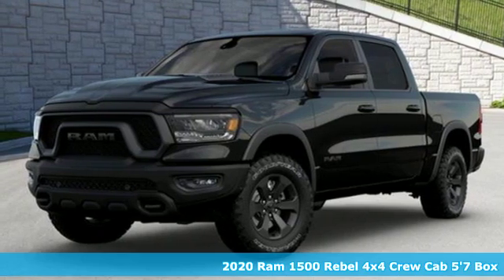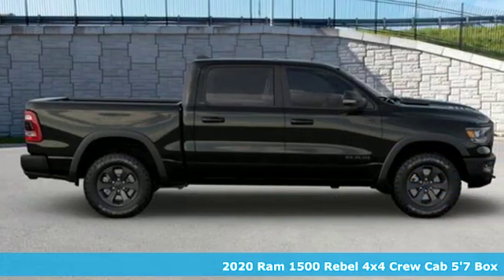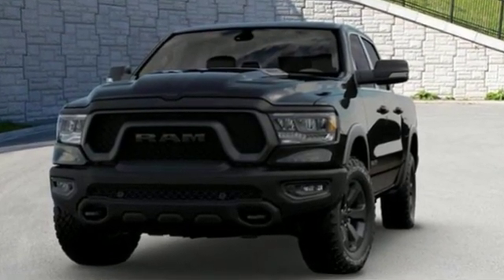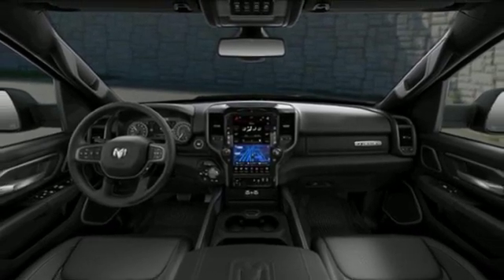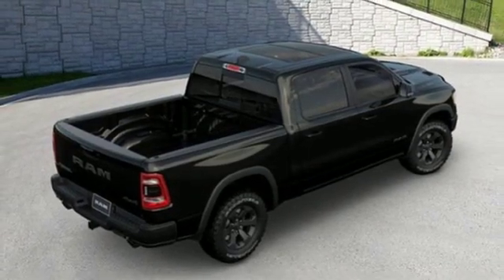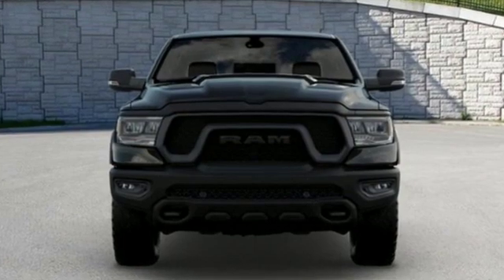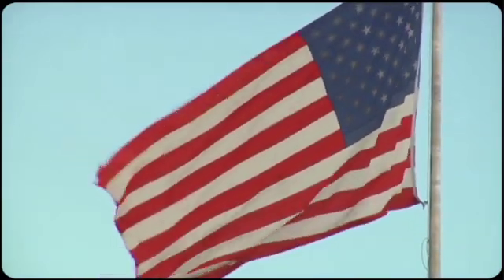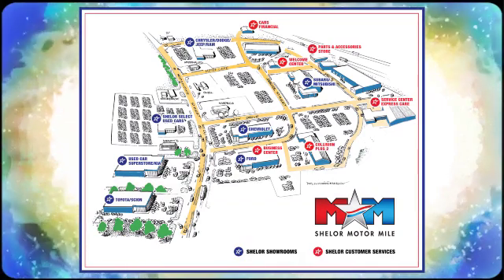New 2020 Ram 1500 Christiansburg VA Blacksburg, VA DC200114 - SOLD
Year: 2020
Make: Ram
Model: 1500
Trim: Rebel 4x4 Crew Cab 5'7 Box
Engine: 5.7L 8 Cylinder Engine
Transmission: 8-Speed A/T
Color: Diamond Black Crystal P/C
Interior: TLX9
Stock #: DC200114
VIN: 1C6SRFLT6LN168540
Sunroof, NAV, Heated Seats, 4x4, Back-Up Camera, WiFi Hotspot, REBEL 12, TRANSMISSION: 8-SPEED AUTOMATIC (8HP7... REBEL LEVEL 2 EQUIPMENT GROUP, BLACK APPEARANCE PACKAGE. Diamond Black Crystal P/C exterior, Rebel trim. CLICK NOW!br /br /KEY FEATURES INCLUDEbr /4x4, Back-Up Camera, Trailer Hitch, WiFi Hotspot Privacy Glass, Child Safety Locks, Steering Wheel Controls, Electronic Stability Control, Bucket Seats. br /br /OPTION PACKAGESbr /REBEL LEVEL 2 EQUIPMENT GROUP Radio: Uconnect 4 w/8.4 Display, Remote Start System, Rear Window Defroster, Rain Sensitive Windshield Wipers, ParkSense Front/Rear Park Assist w/Stop, Rear View Auto Dim Mirror, Power Adjustable Pedals, Rear Dome w/On/Off Switch Lamp, 115V Auxiliary Rear Power Outlet, 2 USB Full Function/Charge Only Media Hub, Rear Underseat Compartment Storage, Remote Proximity Keyless Entry, Universal Garage Door Opener, Heated Front Seats, Heated Steering Wheel, Foam Bottle Insert (Door Trim Panel), Single Disc Remote CD Player, Security Alarm, Black Premium Power Mirrors, Sun Visors w/Illuminated Vanity Mirrors, REBEL 12 harman/kardon 19 Speaker Premium Sound, Radio: Uconnect 12 w/Navigation, Google Android Auto, SiriusXM Traffic Plus, USB Host Flip, Disassociated Touchscreen Display, HD Radio, For Details, Visit DriveUconnect.com, Integrated Center Stack Radio, 1-YR SiriusXM Guardian Trial, 12 Touchscreen Display, 5-Year SiriusXM Travel Link Service, GPS Navigation, 5-Year SiriusXM Traffic Service, SiriusXM Travel Link, SiriusXM w/360L, Apple CarPlay, LED Footwell Lighting, ENGINE: 5.7L V8 HEMI MDS VVT ETORQUE Active Noise Control System, Heavy Duty Engine Cooling, Dual Exhaust w/Black Tips, GVWR: 7,100 lbs, Hemi Badge, 23 Gallon Fuel Tank, 18 Aluminum Spare Wheel br /br /Tax DMV Fees & $597 processing fee are not included in vehicle prices shown and must be paid by the purchaser. Vehicle information is based off standard equipment and may vary from vehicle to vehicle. Call or email for complete vehicle specific informatiobr / Chevrolet Ford Chrysler Dodge Jeep & Ram prices include current factory rebates and incentives some of which may require financing through the manufacturer and/or the customer must own/trade a certain make of vehicle. Residency restrictions apply see dealer for details and restrictions. All pricing and details are believed to be accurate but we do not warrant or guarantee such accuracy. The prices shown above may vary from region to region as will incentives and are subject to change.